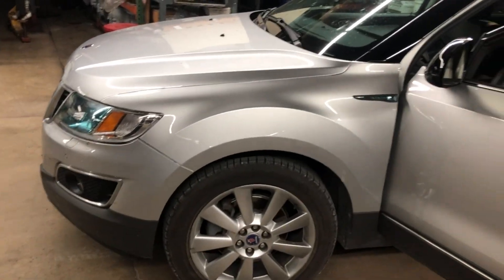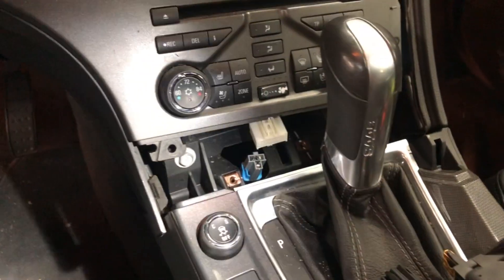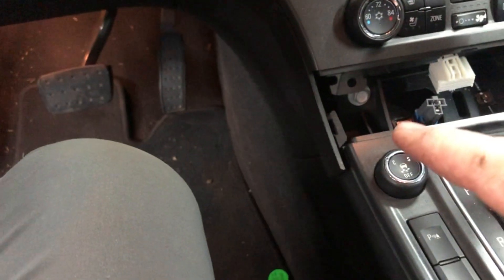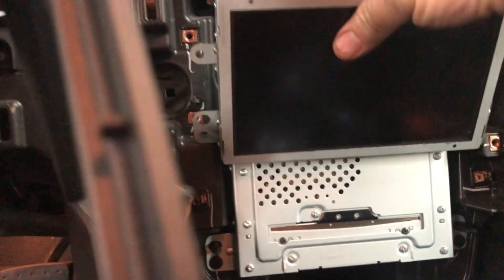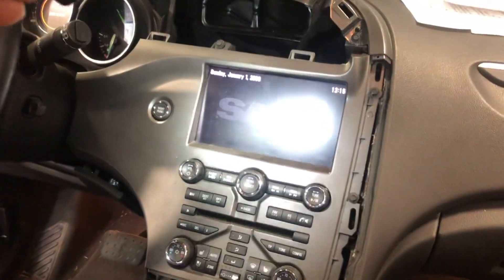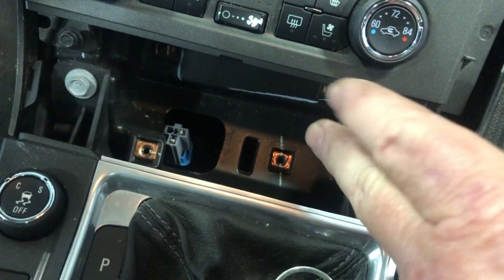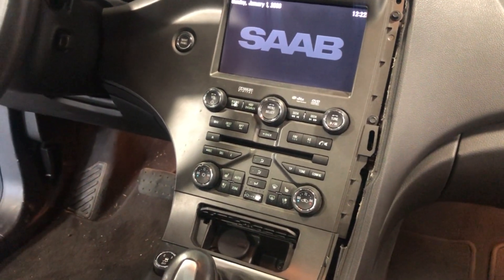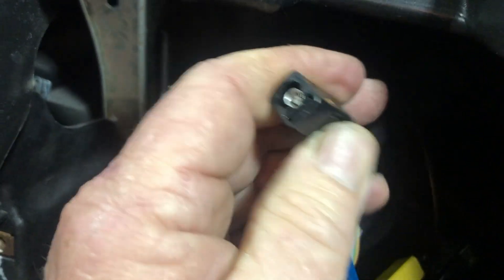2011 Saab 9-4x Aero (NG 9-5) Navigation DVD head removal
Saab Navigation DVD removal 2011 9-4x Aero   Multiple videos tag together showing  tips on removal.  It’ll probably take less time to pull the unit once you watch the video then it was to watch the video!  But it should help keep you from breaking something really rare on this rare model Saab.